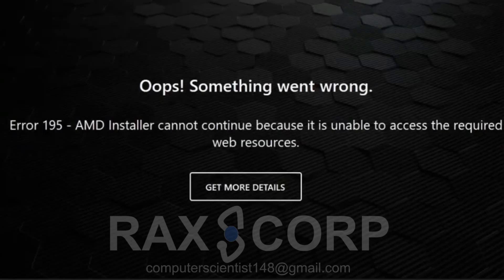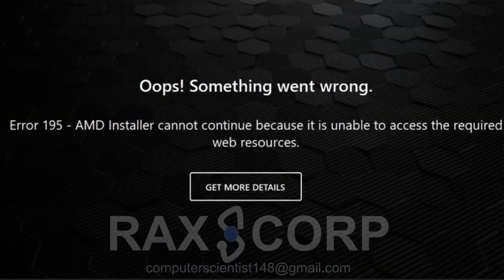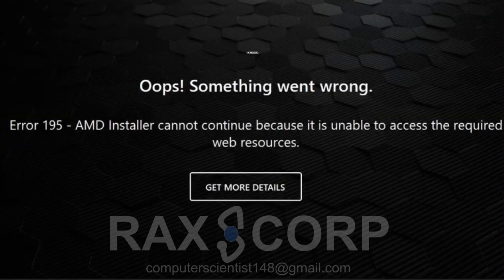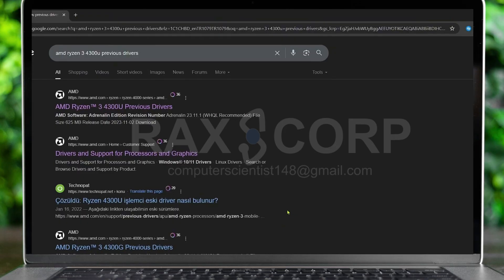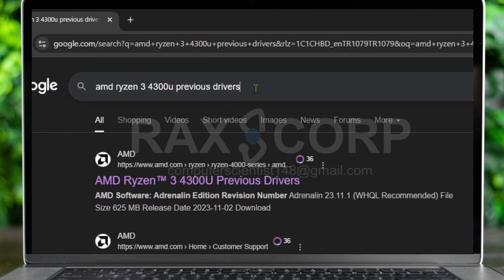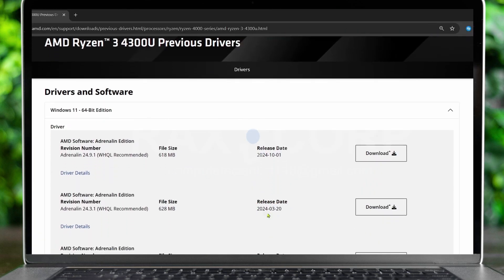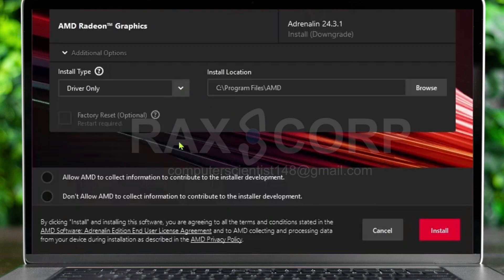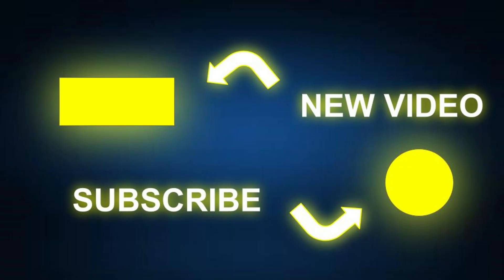AMD ERROR 195 FIXED Fix - Error 195 Amd Installer Cannot Continue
How to Fix AMD Error 195: Step-by-Step Guide to Resolve AMD Installer & Driver Issues on Windows 10 & 11

Are you stuck with AMD Error 195? Whether you're seeing the “AMD Installer cannot continue” message or struggling with AMD driver issues, this video will show you how to quickly and effectively fix Error 195 on Windows 10 and Windows 11.

In this comprehensive tutorial, we’ll walk you through the most effective AMD Error 195 fixes for AMD Radeon users, including:
Fixing AMD Driver Error 195
Resolving installation issues with the AMD Installer
Simple methods to fix AMD Error 195 on laptops
How to address AMD Error 195 when installing or updating drivers
Troubleshooting tips for AMD Error 195 in Windows 11 and Windows 10

🔧 What you'll learn in this video:
How to fix AMD Error 195 step-by-step
Common causes of the AMD Error 195
How to update or reinstall AMD drivers
Advanced fixes for persistent Error 195 issues

Don’t let AMD Error 195 ruin your experience. Watch the video, follow the steps, and get back to using your AMD-powered device without issues!